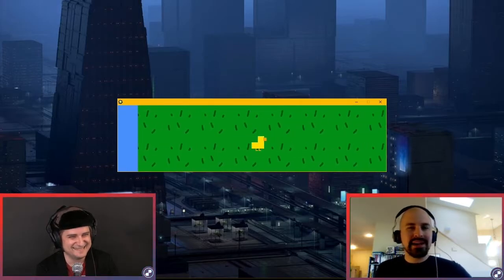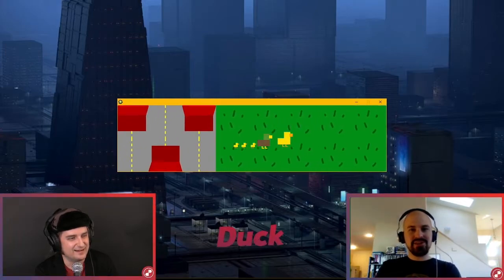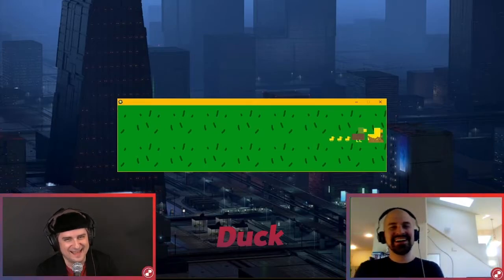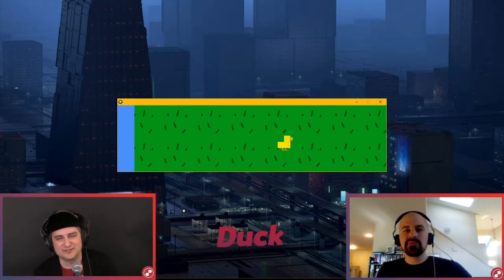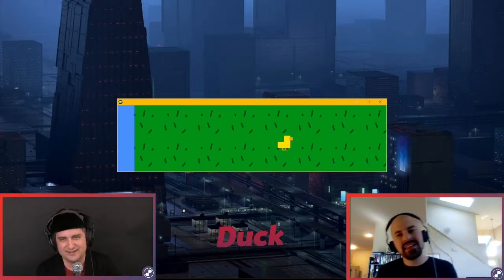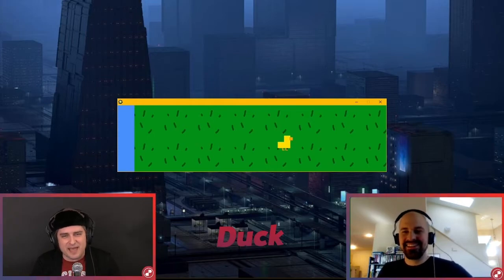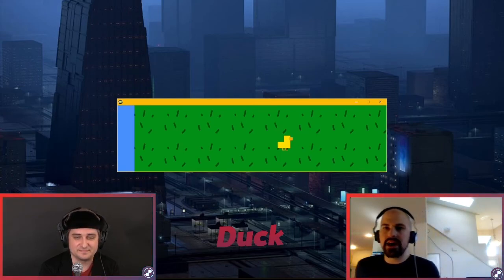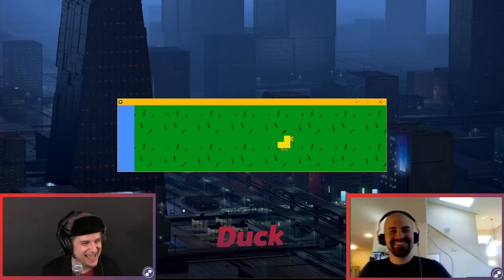Duck - The DigiPen Show with Special Guest Logan Fieth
Doug Zwick and level designer of Superliminal, Logan Fieth discuss Logan's DigiPen class project "Duck"
Fridays at 3pm PST!

Check out the full episode now, to watch Doug play through Superliminal and other games Logan made while at DigiPen:

As the first school in the world to offer a four-year degree in video game development, DigiPen Institute of Technology has advanced the game industry for more than two decades by helping students become skilled software developers, computer engineers, game designers, digital artists, musicians, and sound designers.

DigiPen Institute of Technology offers degree programs in Video Game Programming, Game Design, Animation, Computer Science, Music and Sound Design, and Computer Engineering. Graduate degree programs include a Master of Science in Computer Science and a Master of Fine Arts in Digital Arts.

For details about our graduation rates, the median debt of students who completed these programs, and other important information, please visit: digipen.edu/disclosures